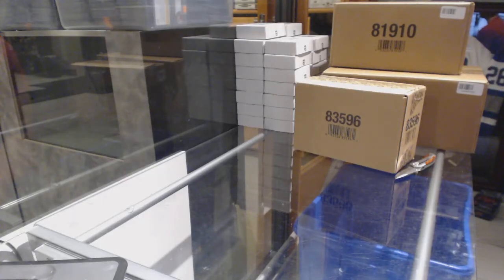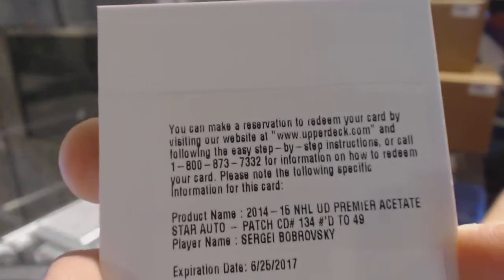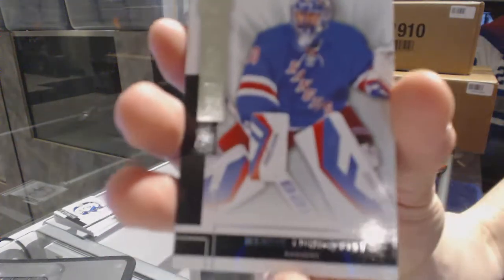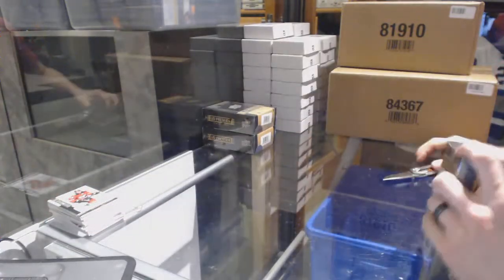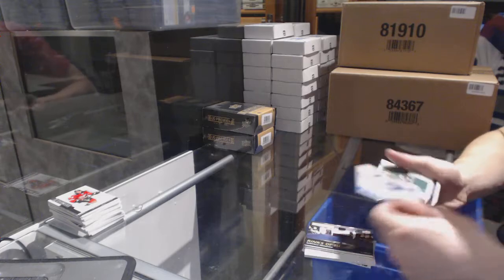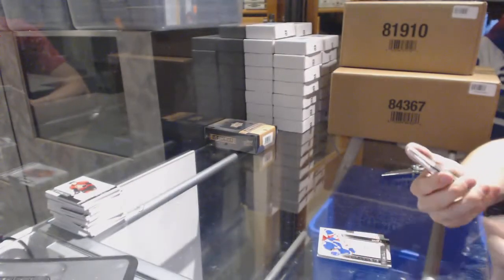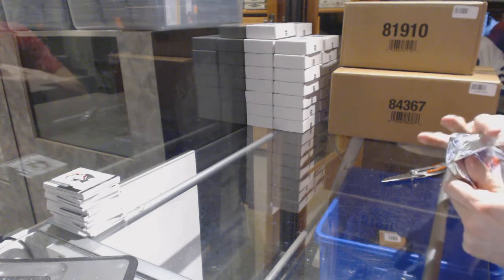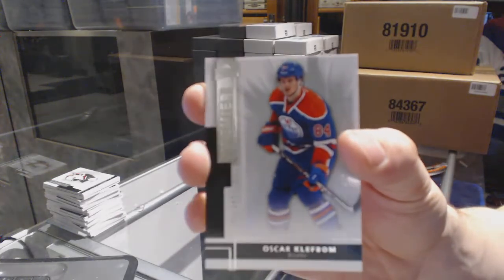14-15 Upper Deck Premier Hockey 5 Box Case Break - C&C 6624